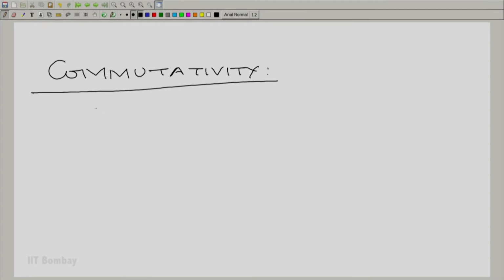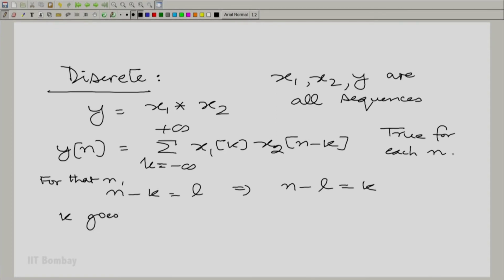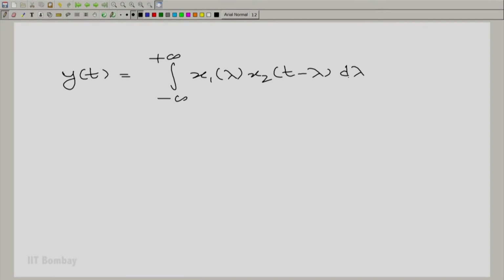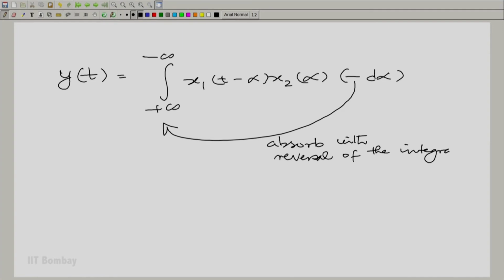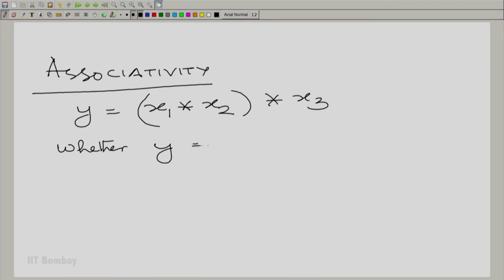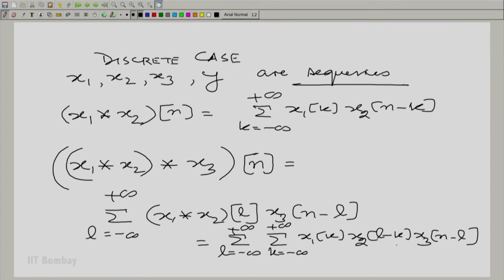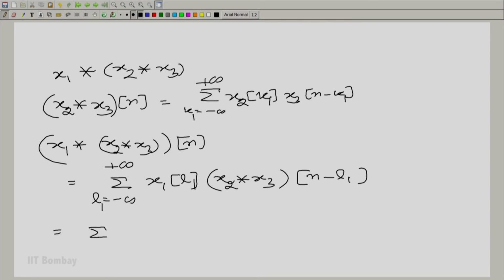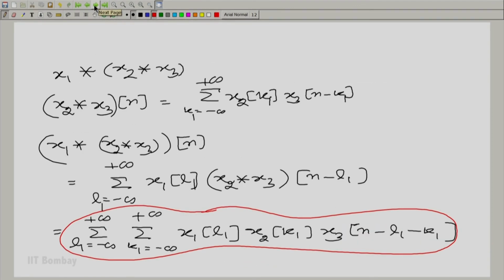EE210x S138 Commutativity and Associativity of Convolution IIT Bombay